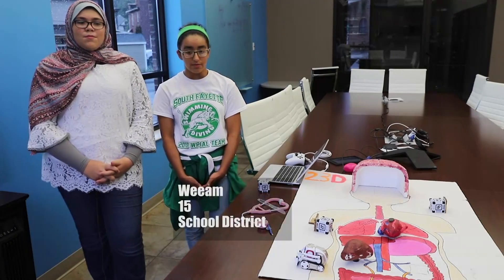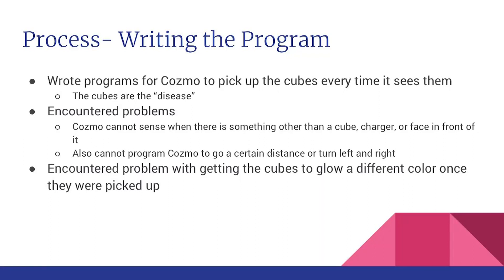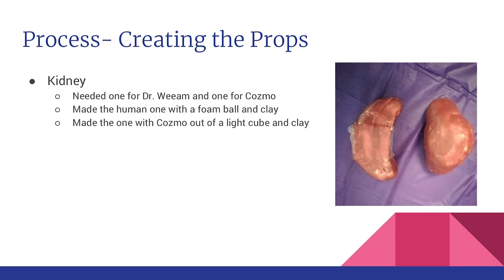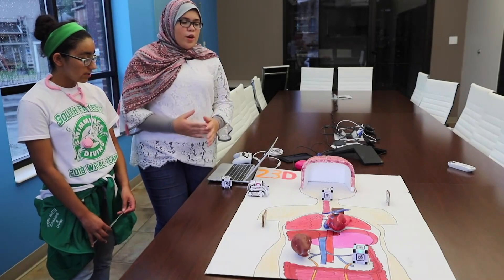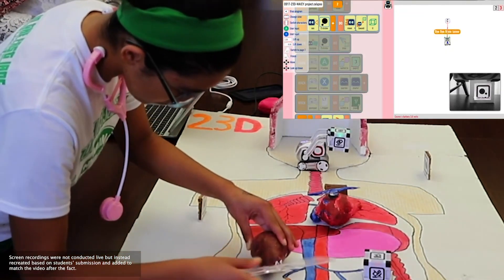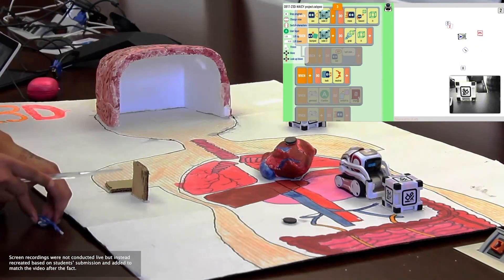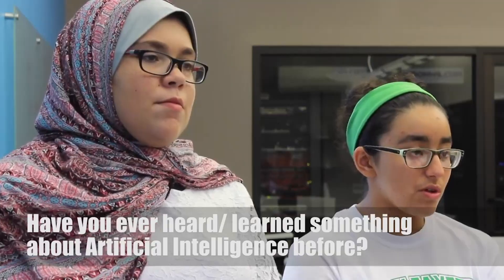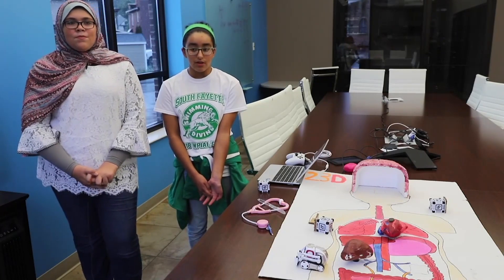WAICY 2018 Winning Team Project Video - Team 23D "Dr. Cozmo"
"Dr.Cozmo" is one of the winning projects in WAICY 2018. The project was created by two high school students Weeam(15) and Tassneem(14) from Pennsylvania. "Dr.Cozmo" was programed to be a surgery robot that can can help with surgeries inside the human body.